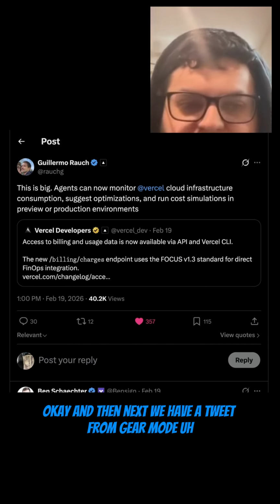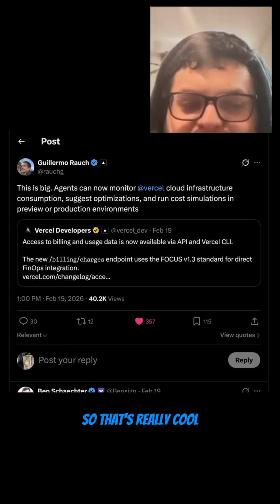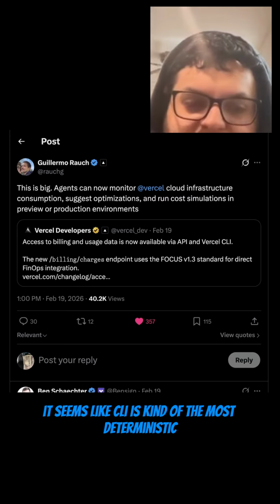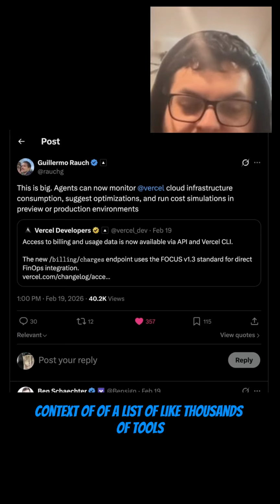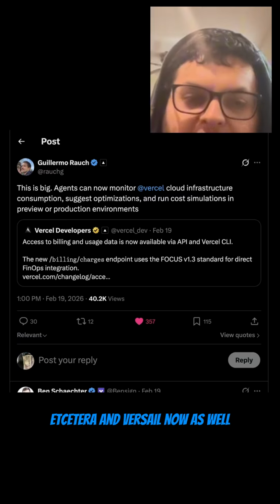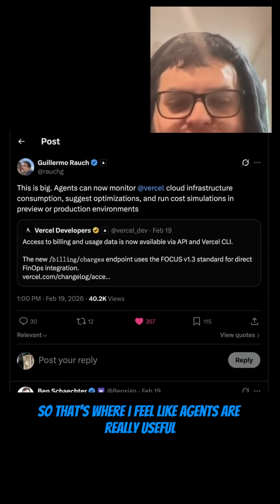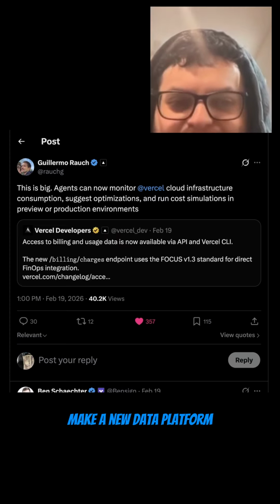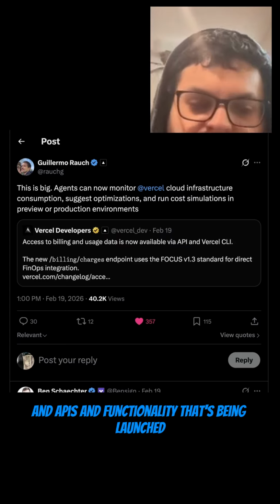Vercel exposes billing via API for agents